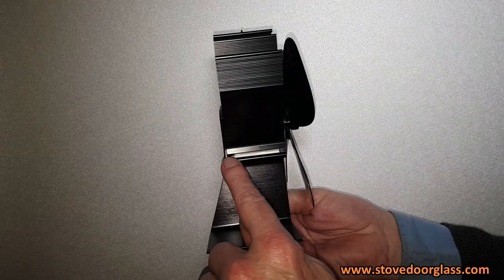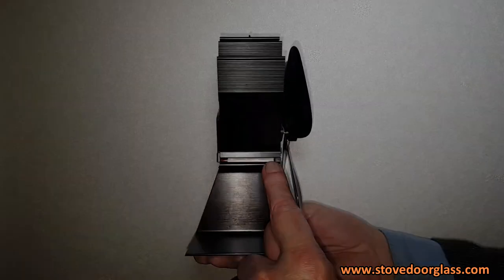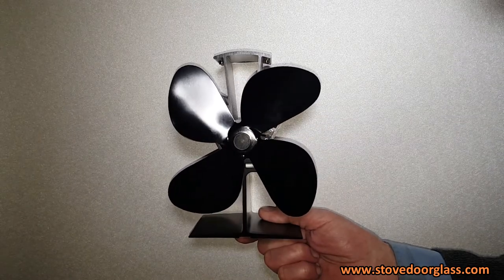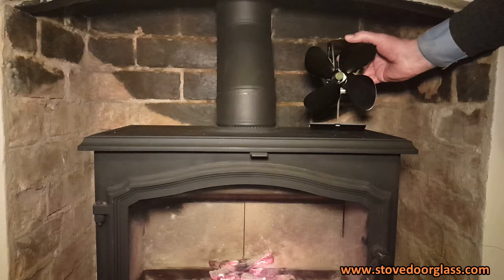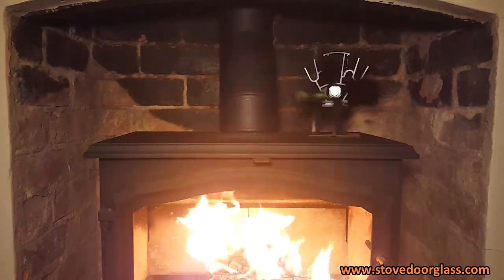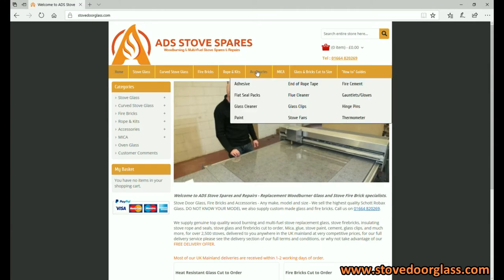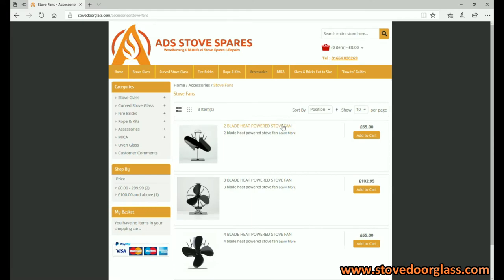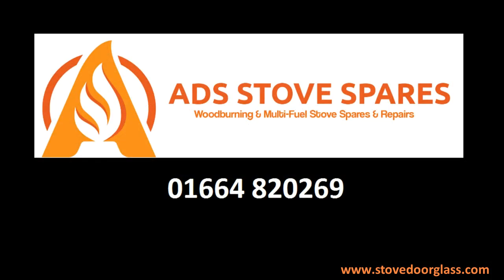Our Range of Stove Fans and How they Work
Today we look at our easy-to-use and install Stove Fans and how they work. Our full range is available from our website.